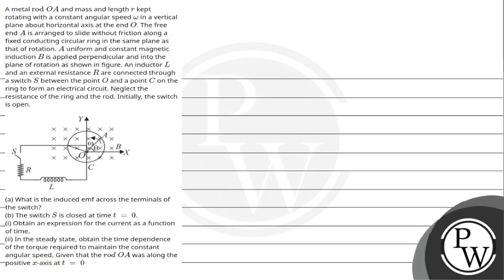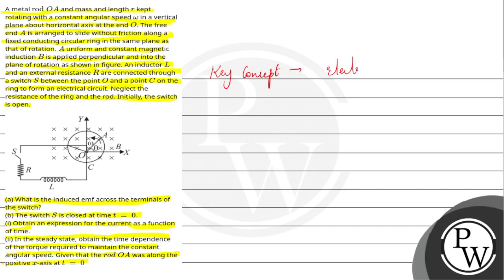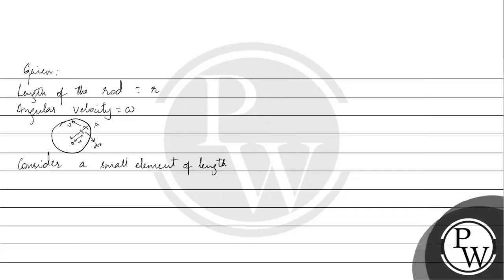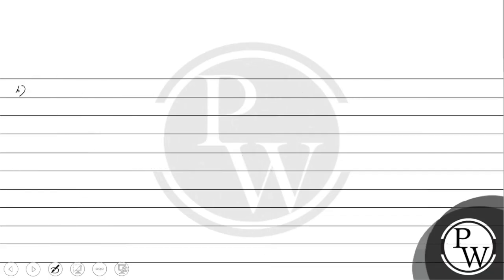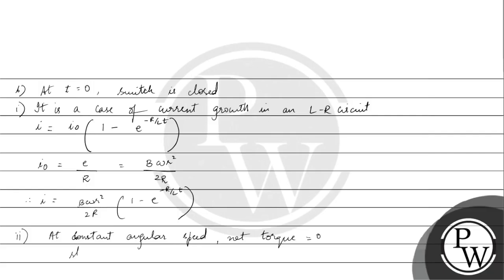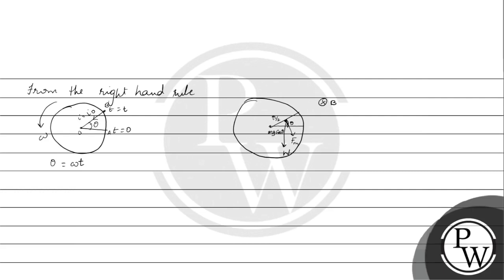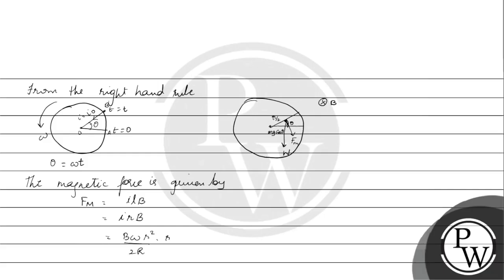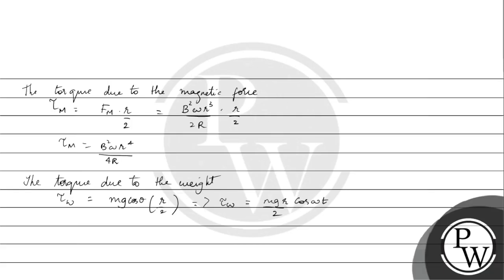A metalrodOA and mass and lengthr kept rotating with a constant angular speed&#969; in a vertica....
A metalrodOA and mass and lengthr kept rotating with a constant angular speed&#969; in a vertical plane about horizontal axis at the end O. The free endA is arranged to slide without friction along a fixed conducting circular ring in the same plane as that of rotation.A uniform and constant magnetic inductionB is applied perpendicular and into the plane of rotation as shown in figure. An inductorL and an external resistanceR are connected through a switchS between the pointO and a pointC on the ring to form an electrical circuit. Neglect the resistance of the ring and the rod. Initially, the switch is open.\n\n(a) What is the induced emf across the terminals of the switch?(b) The switchS is closed at time t&#160;=&#160;0.(i) Obtain an expression for the current as a function of time.(ii) In the steady state, obtain the time dependence of the torque required to maintain the constant angular speed. Given that therod&#160;OA was along the positive x-axis att&#160;=&#160;0 📲PW App